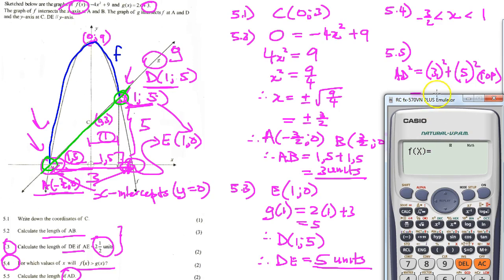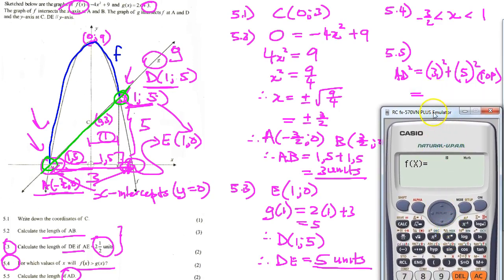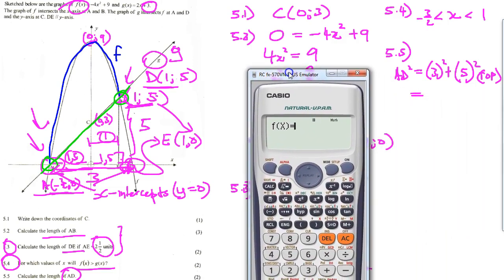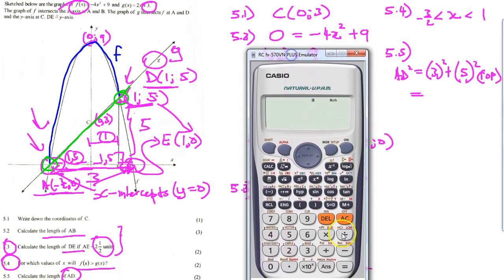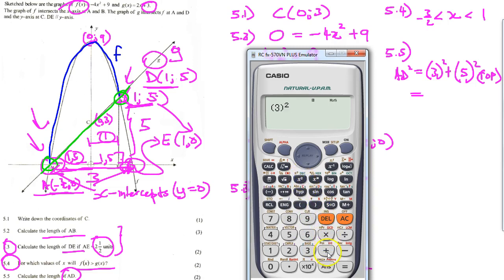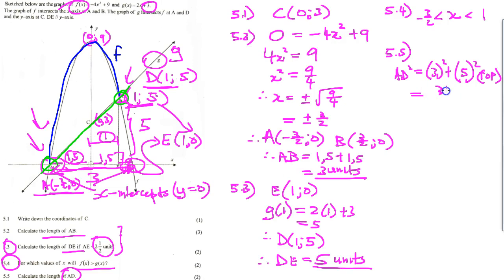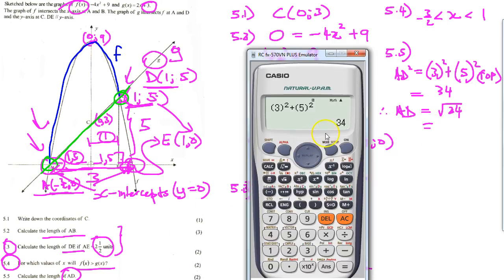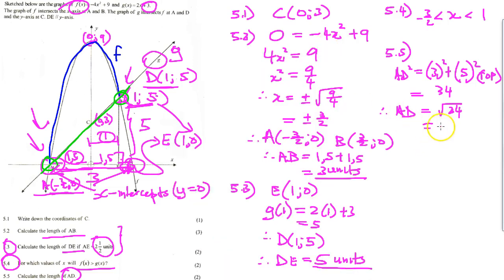GRADE 10 FUNCTIONS: GRAPH INTERPRETATION PART 3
Learn how to answer exam type questions on functions in this video